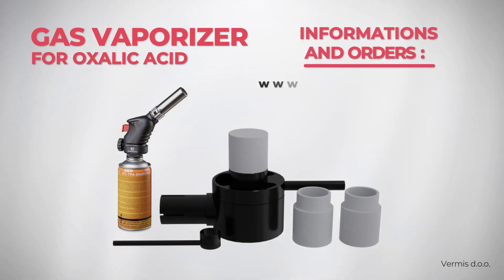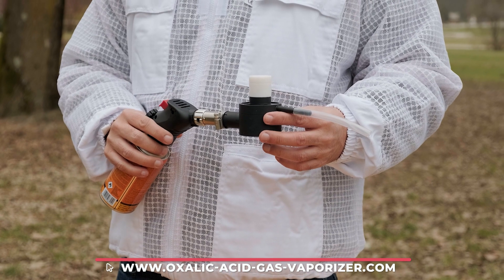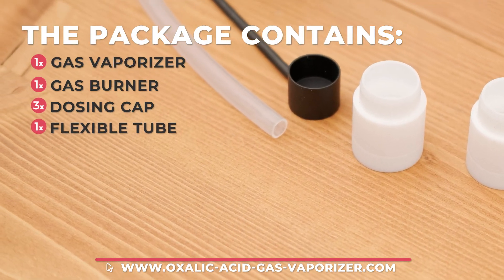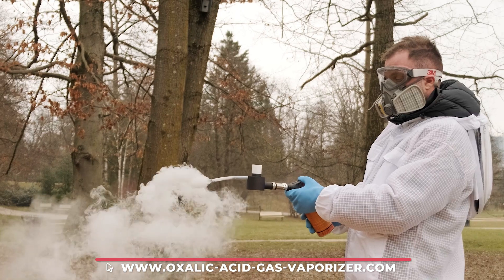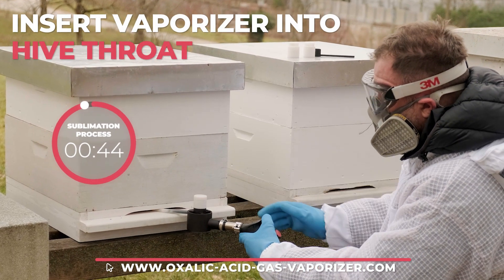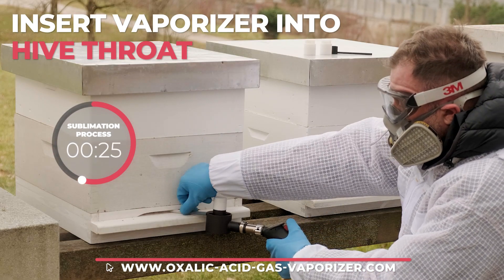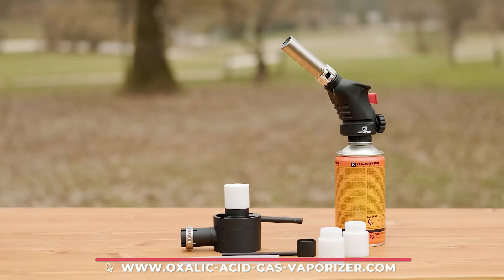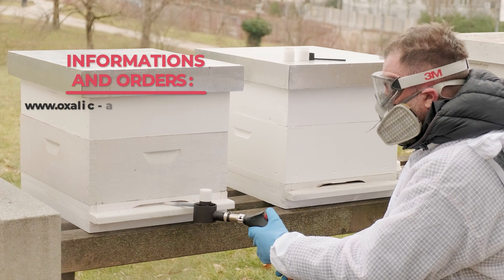Gas Vaporizer for Beekeeping - No electricity needed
Introducing the Gas Vaporizer: Your Solution for Varroa Mite Treatment

The Gas Vaporizer offers an array of benefits for efficient varroa mite treatment:

- No electricity needed: Ideal for areas without power, it operates without electrical support.
- Easy blow torch connection: Conveniently utilize heat from a blow torch without cords or extensions.
- Instant sublimation: Begin oxalic acid treatment quickly with minimal wait time.
- Versatile for all hive types: Compatible with various beehive configurations, eliminating the need for multiple devices.
- Complete equipment package: Includes three dosing caps for uninterrupted sessions and a measuring spoon for precise measurements.
- Flexible tube for precision: Ensures even and accurate sublimation process.

Upgrade your varroa mite treatment with the Gas Vaporizer—efficient, versatile, and convenient.